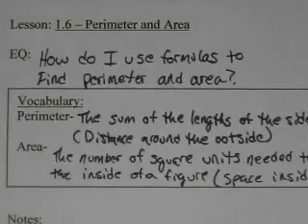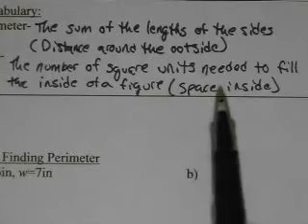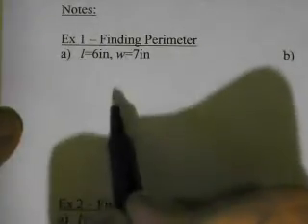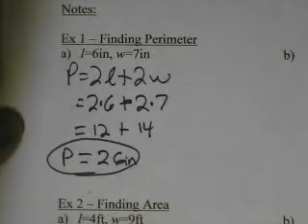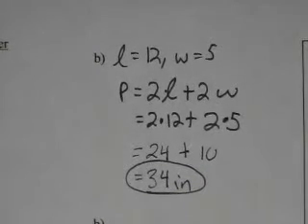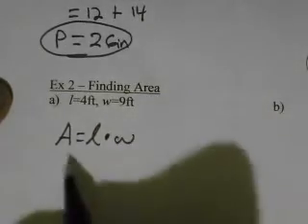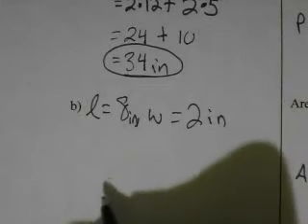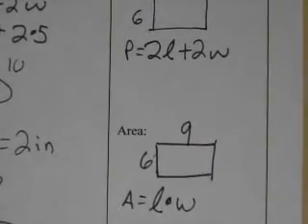Course 2 Lesson 1.6 Perimeter and Area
Lesson 1.6 corresponding to McDougal Littells Course 2 text.
Note sheet made by Mr. Henry can be downloaded at